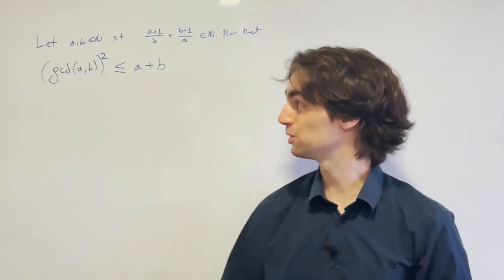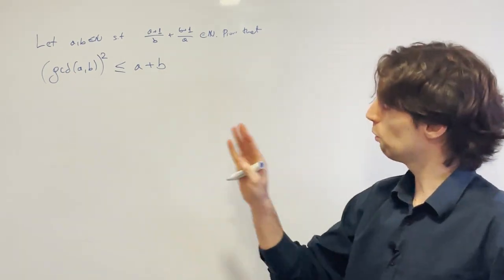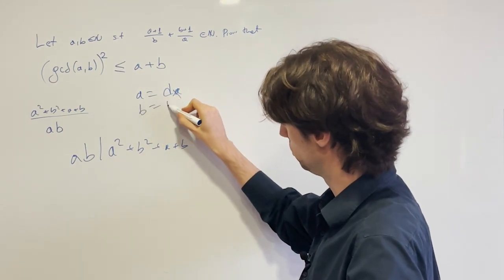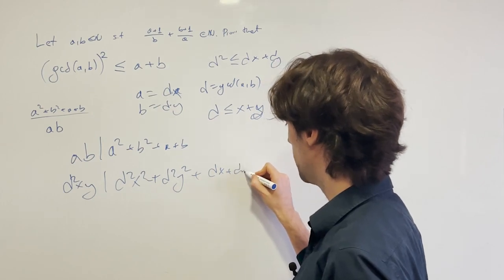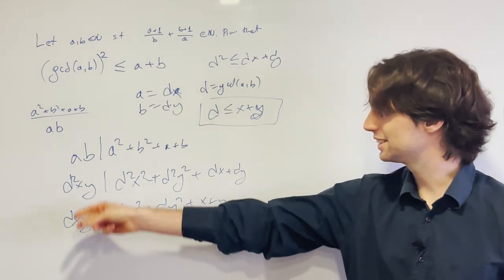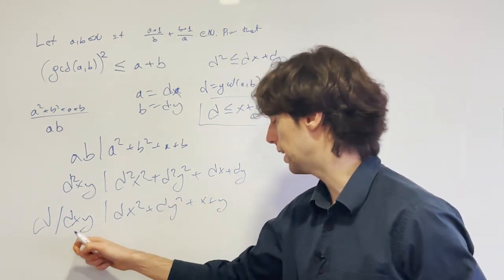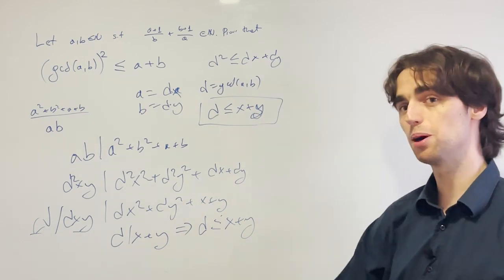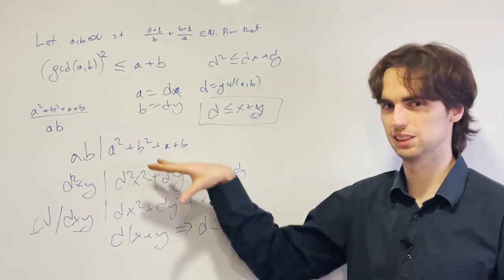Introductory Number Theory with GCD inequality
Video type: Problem Solving
Problem type: NT
Difficulty: 3

For this problem you only need to know what the gcd is, rules of divisibility, and the bounds divisibility gives you.